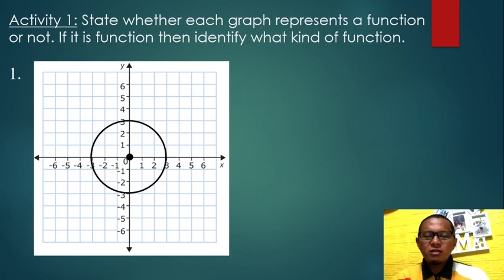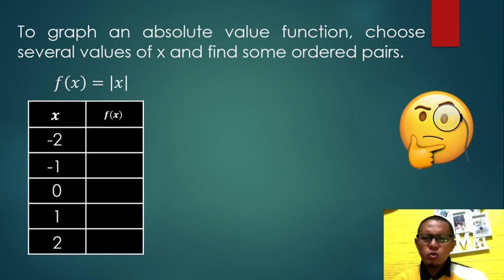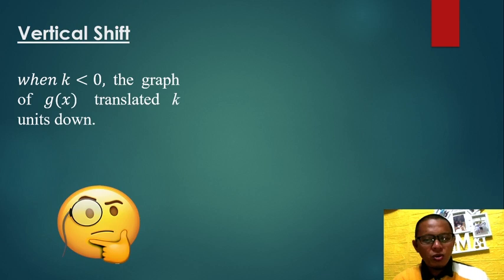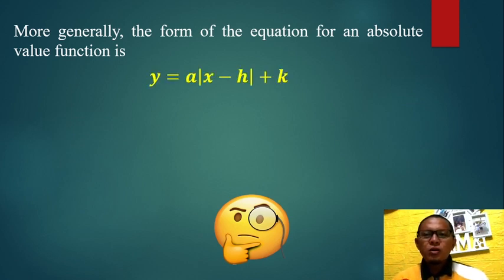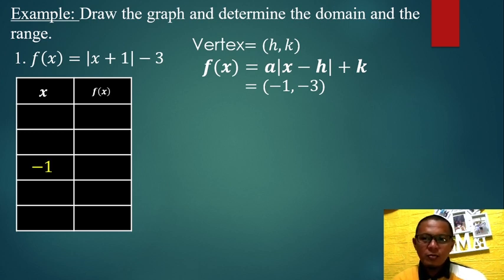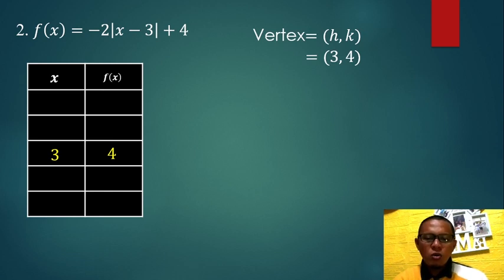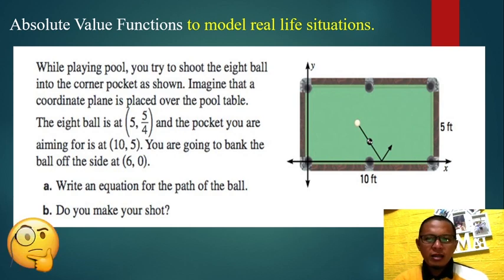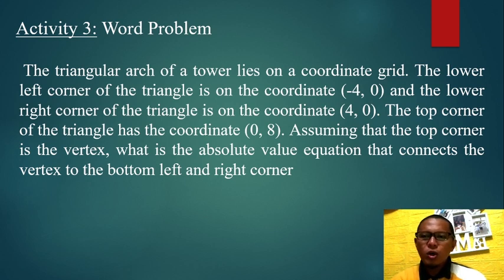Precalculus: Absolute value function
Sir Romer's output